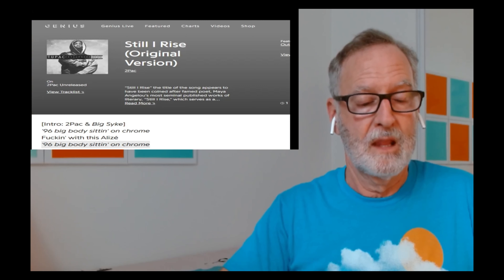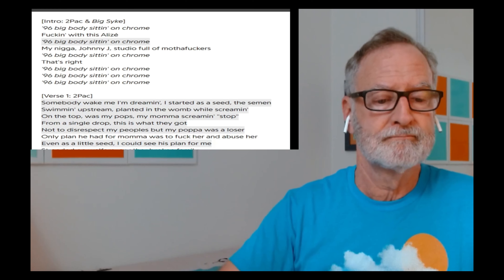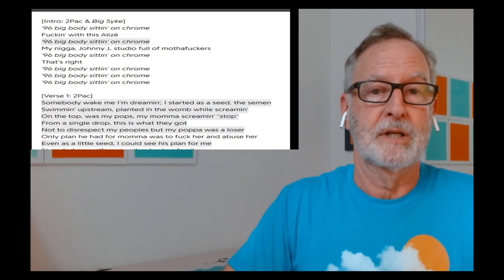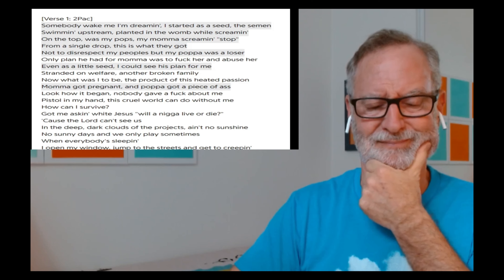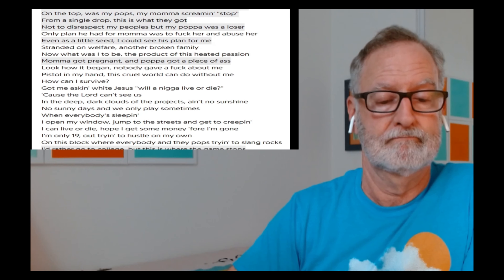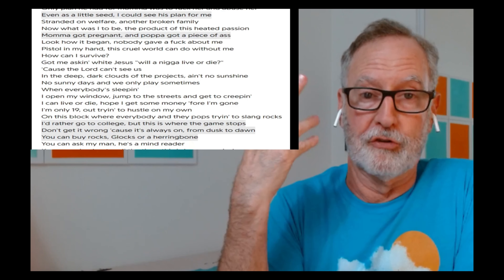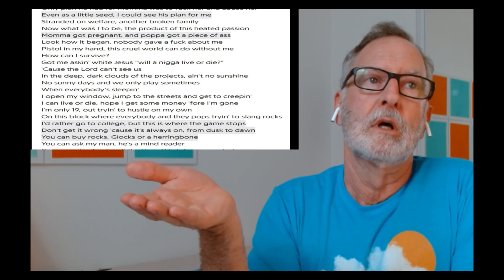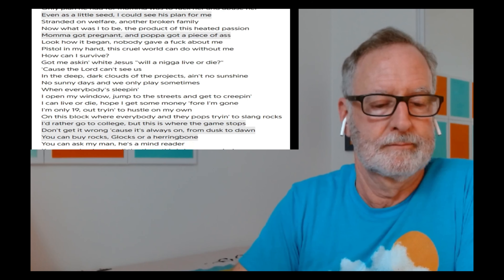Tupac / 2Pac - Still I Rise (OG vs Remix) - A Reaction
I've been meaning to compare the OG vs Remix of one of Pac's songs since I found about OGs. "Still I Rise" was requested by viewers in both versions so I thought it would be a good choice. And I pick a favorite. No haters!

Song: Still I Rise
Artist: 2Pac, The Outlawz